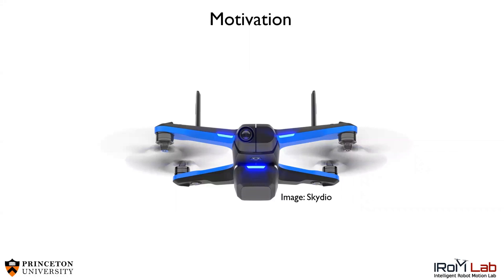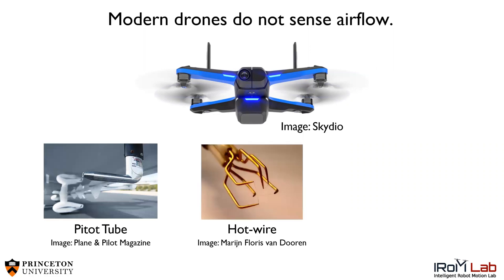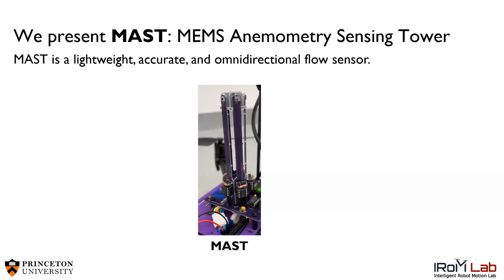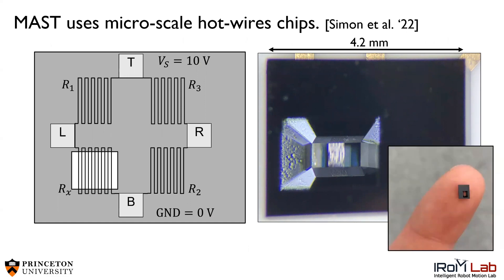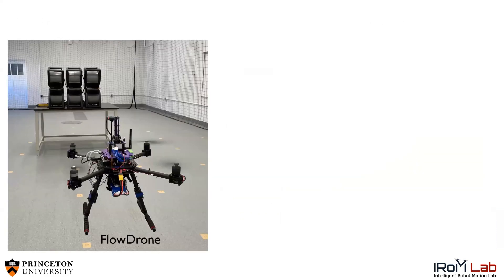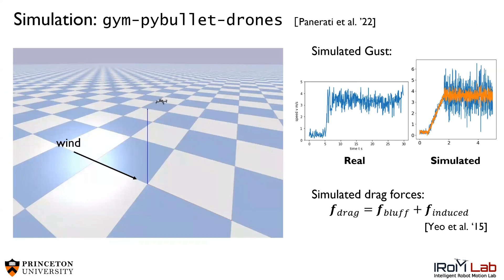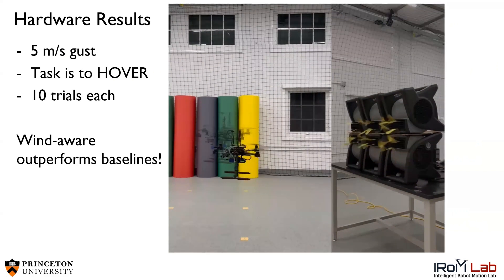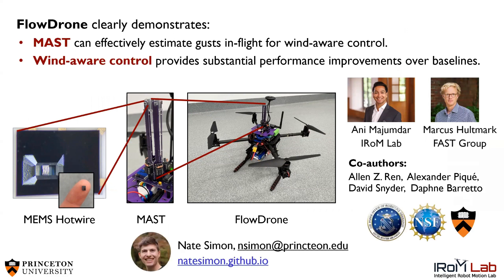Improving Drone Performance in Wind with Novel, Fast, Sensors (PRD 2023)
This video, "Improving Drone Performance in Wind with Novel, Fast, Sensors" received an Outstanding Presentation Award ($1,500) at the 2023 Princeton Research Day.

More information on the event can be found here: researchday.princeton.edu.
More information about the FlowDrone project can be found here: natesimon.github.io.

Nate Simon, Graduate Student
Mechanical and Aerospace Engineering
Advisers: Anirudha Majumdar (IRoM Lab) and Marcus Hultmark (FAST Lab)